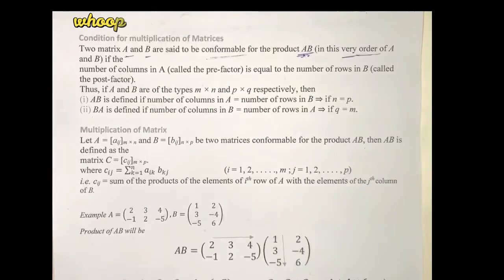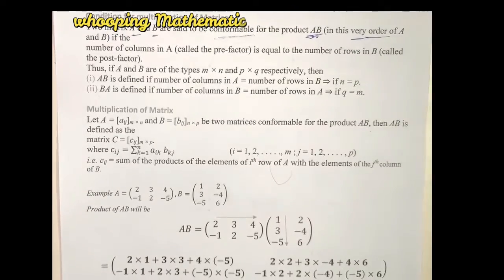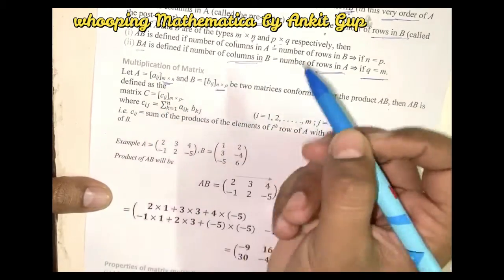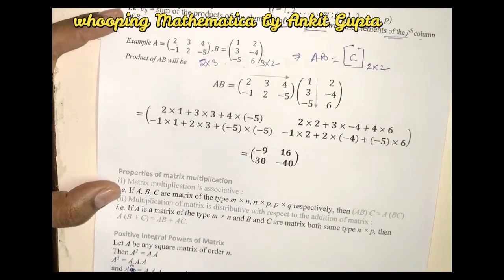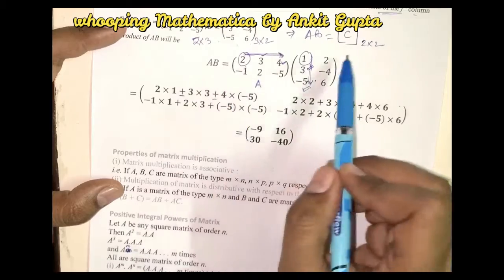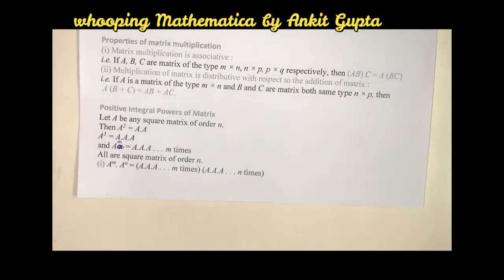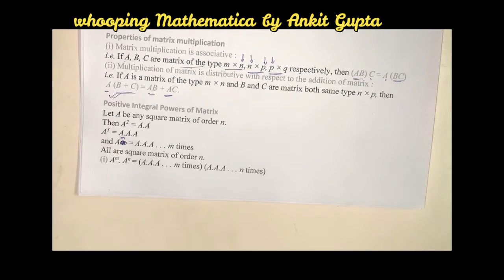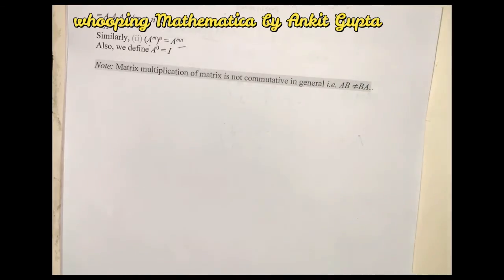Class-12|mathematics| Chapter-3| Matrix Multiplication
This video contains the basics related to matrix multiplication of Class - 12 chapter -3.